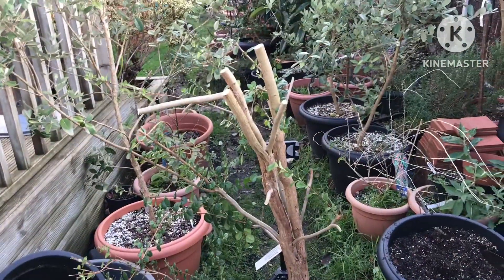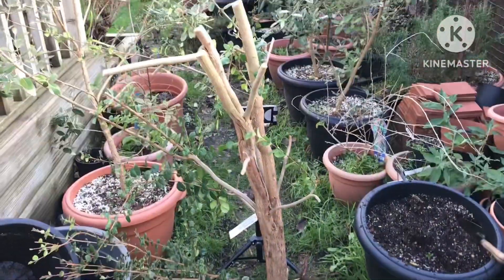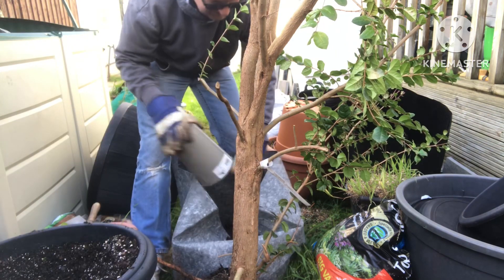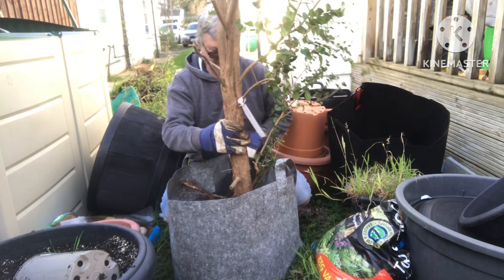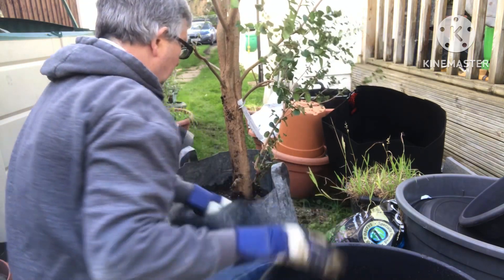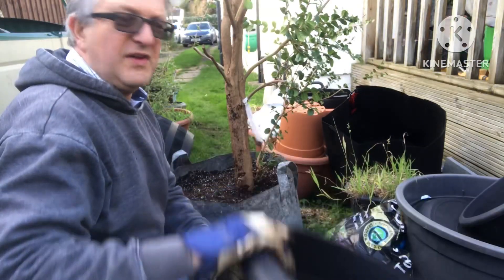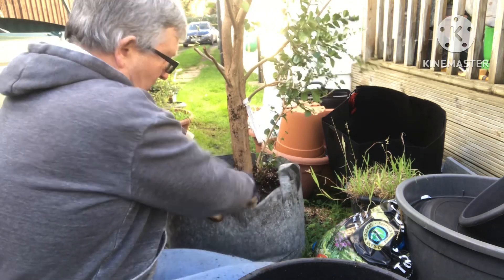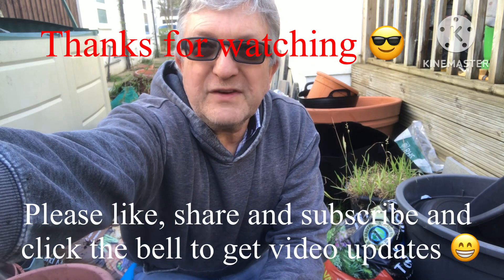Luma Apiculata, potting up the large shrub that I managed to dig out of my raised border